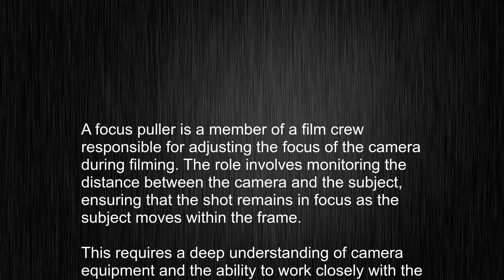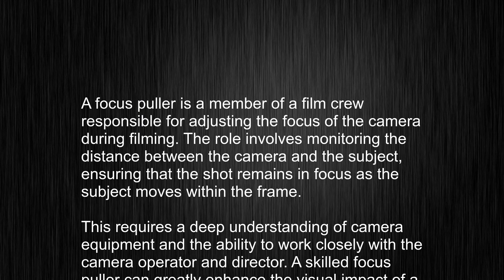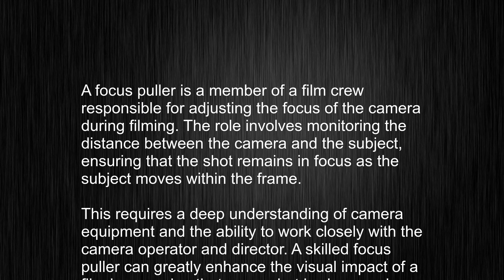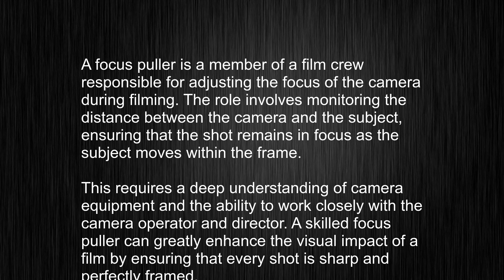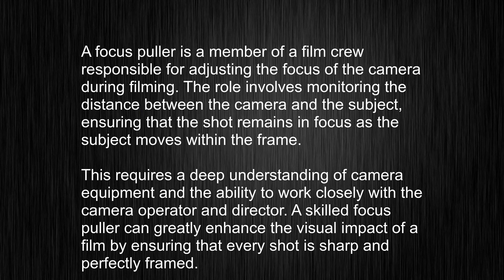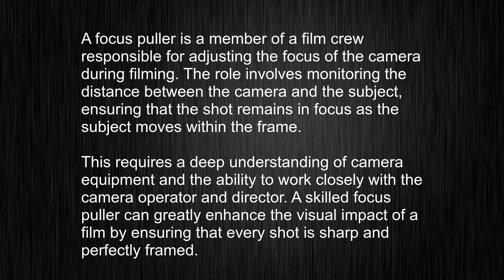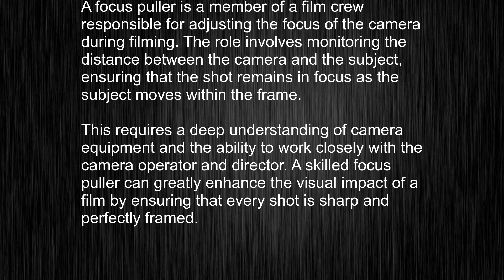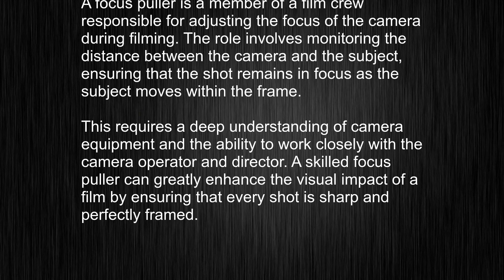What's the meaning of "focus puller", How to pronounce focus puller?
This video tells you what "focus puller" means, how to pronounce it, provides a pronunciation guide and an accurate definition.
   00:00 Pronunciation
   00:24 Meaning

   - What is the meaning of focus puller
   - How to say focus puller
   - What is the definition of focus puller
   - How to pronounce focus puller

   Visit our free audio/video dictionary tutorial to learn how to correctly pronounce words/names and to learn their meanings, definitions, just like focus puller definition and meaning in Merriam-Webster, focus puller definition and meaning in Collins English Dictionary, focus puller definition and meaning in The Oxford English Dictionary, focus puller definition and meaning in Longman Dictionary of Contemporary English, focus puller definition and meaning in Cambridge Advanced Learner's Dictionary, and more.